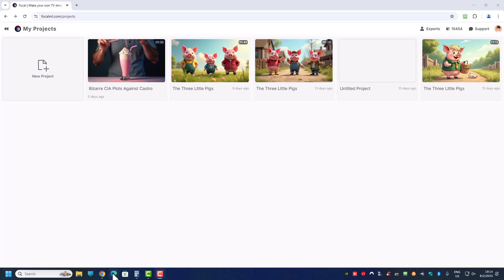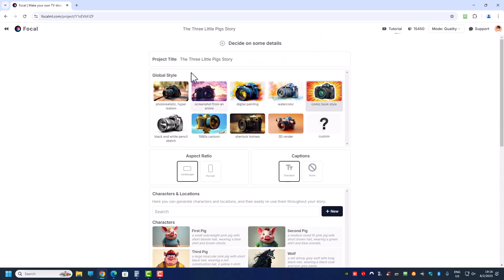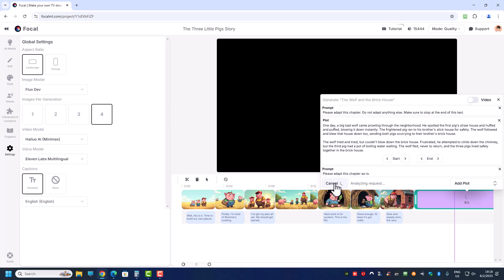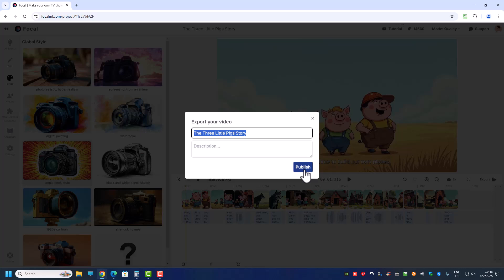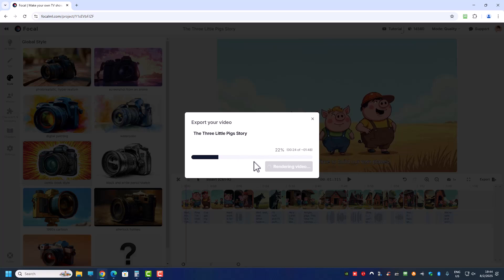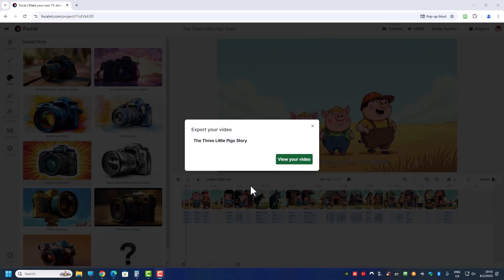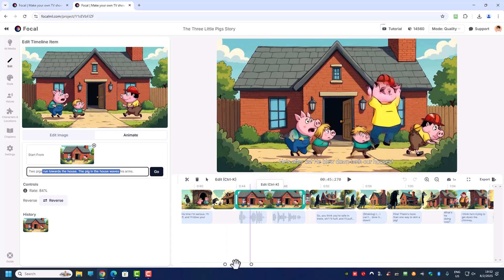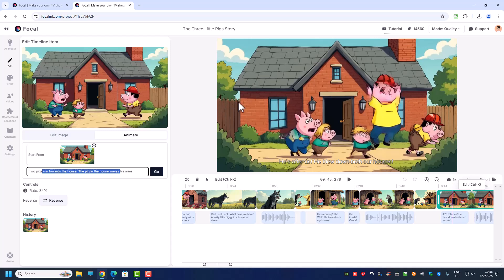"Focal ML Review Complete Tutorial Part 2 | Prompt or Ideas To Full AI Video Download Video"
In today’s video, I’ll introduce you to an all-in-one tool that can outperform 90% of the tools you're currently using.
This tool is Focal or FocalML, a comprehensive solution that can generate a full video with just a simple prompt or idea, which I’ll demonstrate in this video.
It’s the ultimate All-in-One Movie Maker tool.
I will show you how to create the video using the minimax video model, how to publish and export your video and how to delete your post.

Traditional Way of Creating an AI Video:

You’d need ChatGPT for writing the script
You’d need an image generation tool like Leonardo AI or MidJourney
Then, you’d have to convert those images into a 4 to 8-second video using tools like Runway or Kling
You’d need ElevenLabs for voiceovers
Finally, you’d use a video editor, like CapCut, to put it all together
As you can see, this process can be quite time-consuming.

With FocalML, I can do everything in one place!